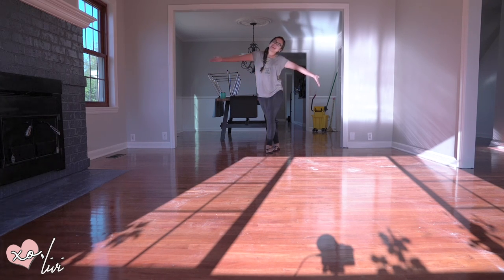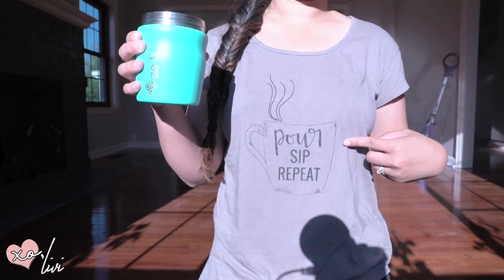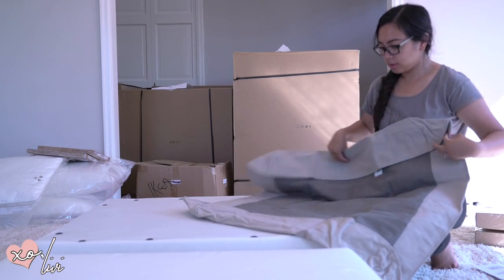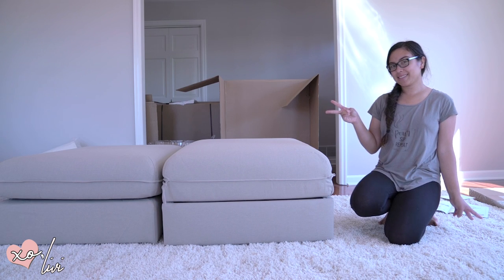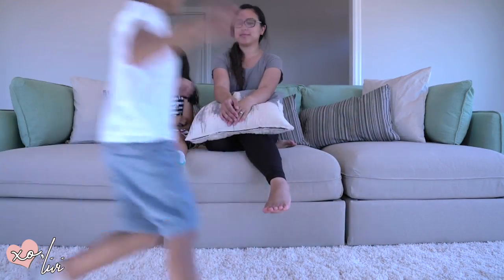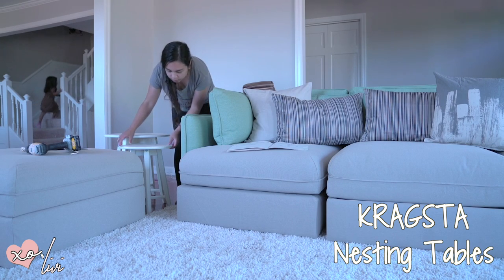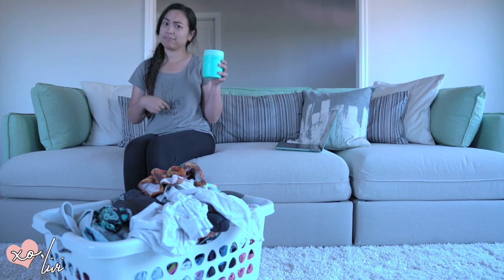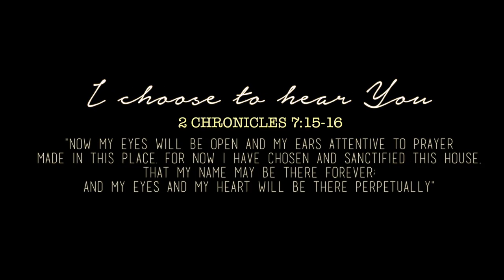Living Room Decor Ideas - IKEA l xolivi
How I furnished my living room in our house with IKEA. I love the style of its simplistic nature. I have not decorated anything else besides what you see here. Later on, I will do a full reveal of our fully furnished home when the time allows us.

Dreams that turn to prayers that are answered are to be used to glorify our God and I have great faith that He will turn this room for something that is greater than me. I was very drawn to the scripture that is at the end of this video, it tells me that God IS everywhere and that He hears me when I speak. I choose to listen to what He has planned for me and in turn, I am at peace of His everlasting love.

Vallentuna Couches with  the colors Orrsta Beige and Hillared Green fabric
(two sleepers, ottoman, and regular)
Strandkal Cushion covers
Sanela Cushion Cover 20x20 Pillow
Slojgran Cushion Cover 20x20 Pillow
Kragsta Nesting Tables, White